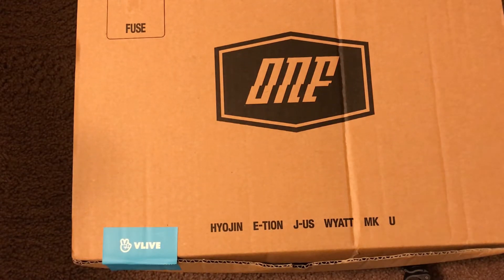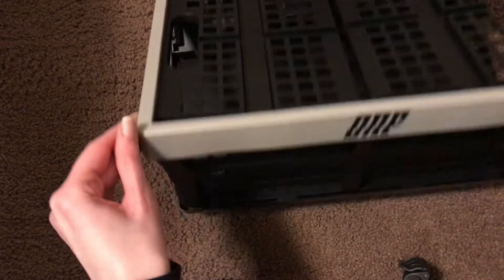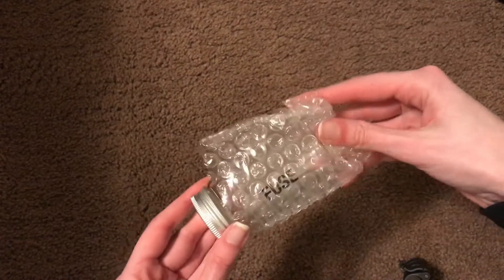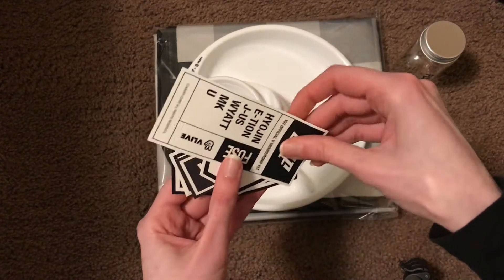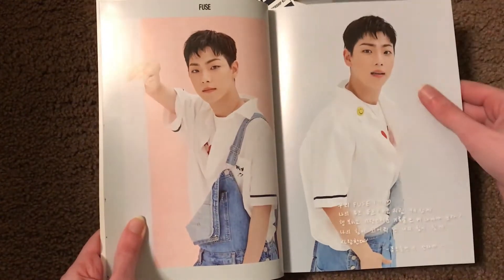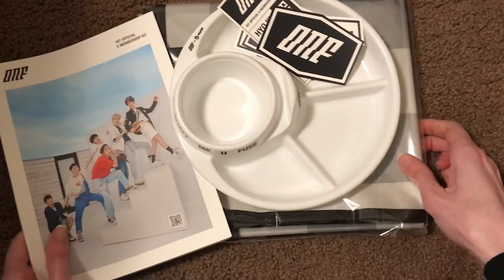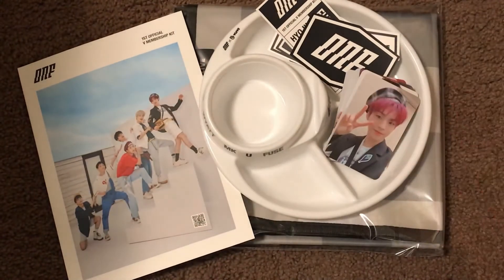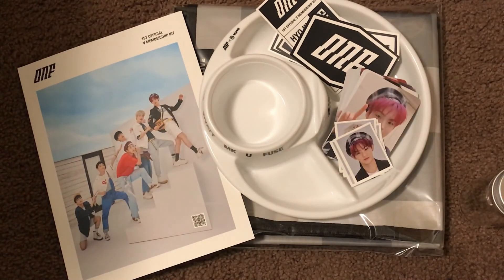onf 1st official fanship welcome kit unboxing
woo it finally came. cant wait to use the plate tbh and yeah the crate is definitely not supposed to be a table im just stupid
my 2nd nct 127 welcome kit came but i didnt film an unboxing since its been out for a while and theres also not much to it